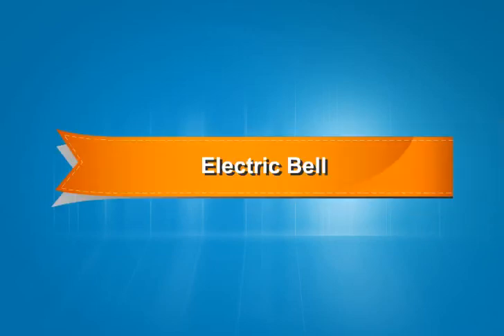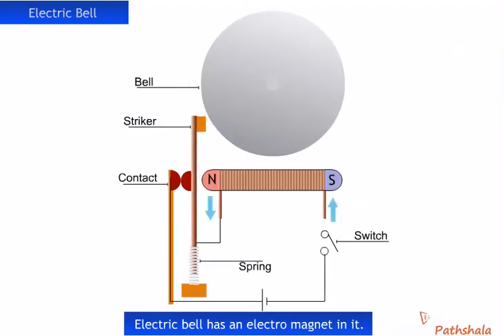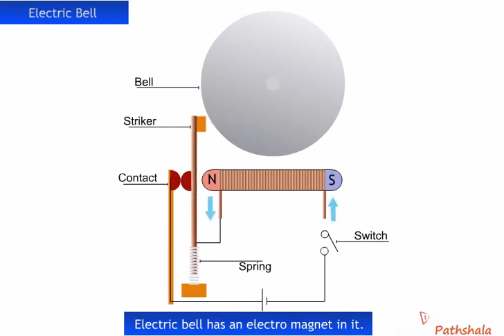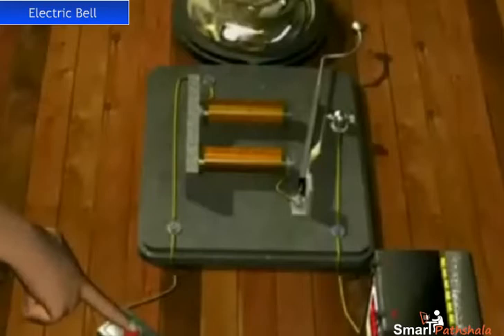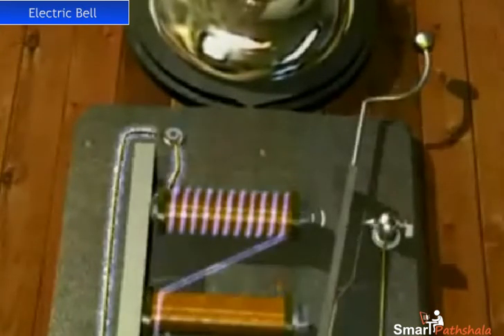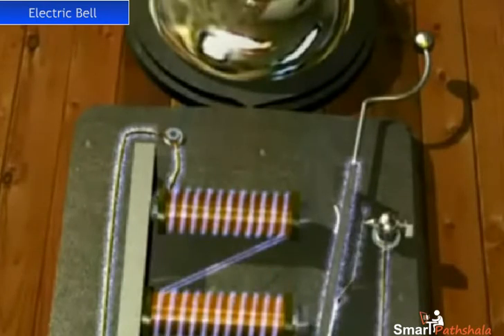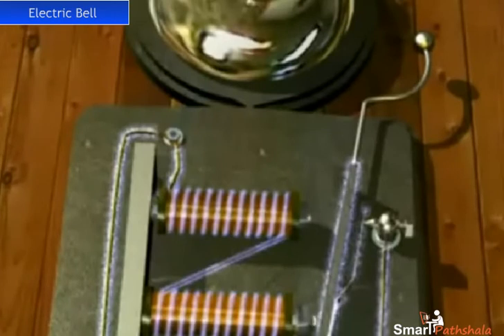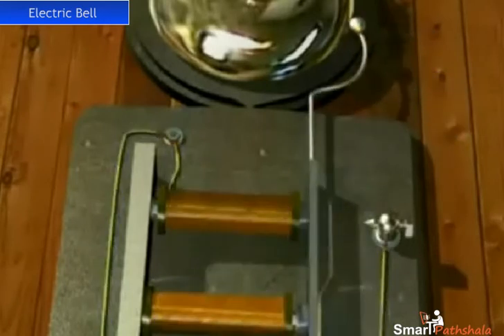NCERT CBSE Class 7 Science Chapter 14 Electric Current and Its Effects Part 6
In this video “Electric Bell” has been explained according to NCERT CBSE Class 7 Science Chapter 14 “Electric Current and Its Effects”. for complete free access to the course